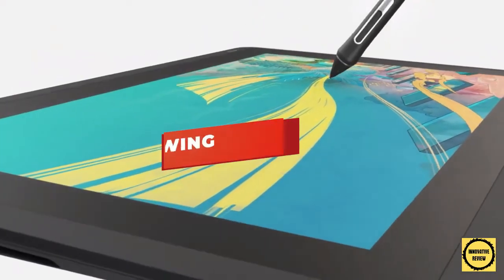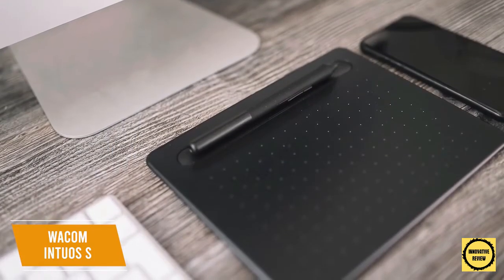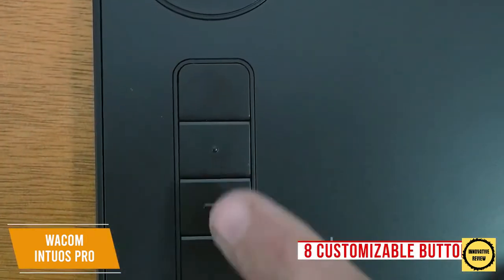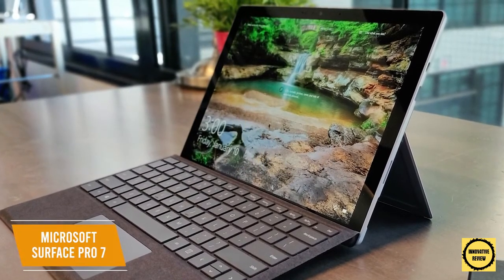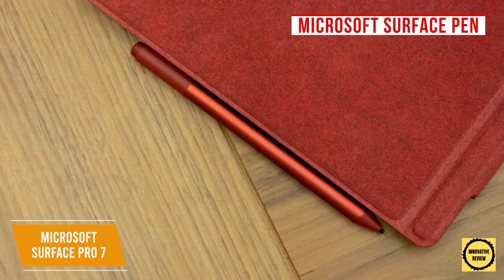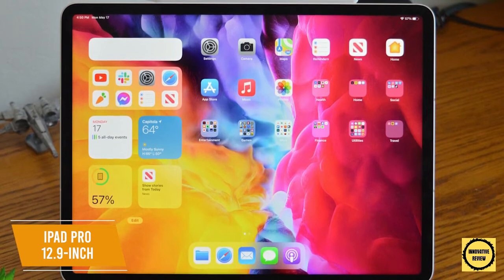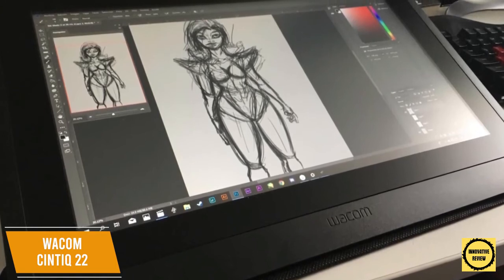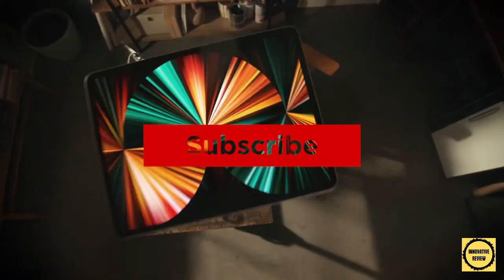BEST DRAWING TABLET 2023 for Sketch Artists, Illustrators, Graphics, Mac, PC, Chromebook & Android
►Links to the Best drawing Tablet

►US Links◄
►5 - Wacom Intuos X -
►4 - Wacom Intuos Pro (med size) -
►3 - Microsoft Surface Pro 7 -
►2 - iPad Pro 12.9-inch (M1, 2021) -
►1 - Wacom Cintiq 22 -

Drawing tablets are an excellent way to improve your artistic abilities, and they’re a great tool to increase productivity if you’re a creative professional. There are a lot of options out there, and each one has specific strengths and weaknesses.

In this video, we’ll be comparing the 5 Best Drawing Tablets that are designed for different kinds of users. We will take into account performance, features, and price; so you can decide which is best for you.  All the products on our list were selected based on their own inherent strengths and features.

We’ll be comparing the Wacom Intuos S, the Wacom Intuos Pro, the Microsoft Surface Pro 7, the Wacom Cintiq 22, and the iPad Pro 12.9-Inch; which are all great options if you’re in the market for a Drawing Tablet.

We’ll break down which Drawing Tablet is best for you, and what you can expect to get in return for your money.  We’ll help you decide if one of the models on our list seems like a great purchase.

best drawing tablet for beginners,
best drawing tablet 2021,
best drawing tablets,
best pen tablet,
mini drawing tablet,
premium drawing tablet,
mid-range drawing tablet,
best Windows tablet for drawing,
best graphics tablet for artists and illustrators,
entry-level drawing tablet,
ultra-slim drawing tablet,
cheap tablet for sketches,
Best Drawing Tablet for Professionals,
Best Drawing Tablets Artists,
CHEAP DRAWING TABLET,
Digital Graphic Drawing Tablet,
Mini7 Graphics Tablet